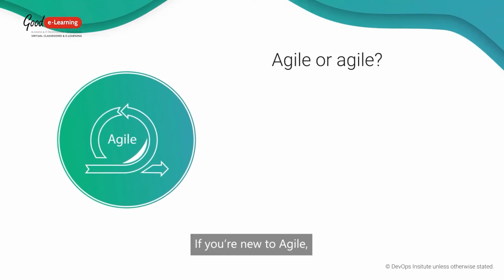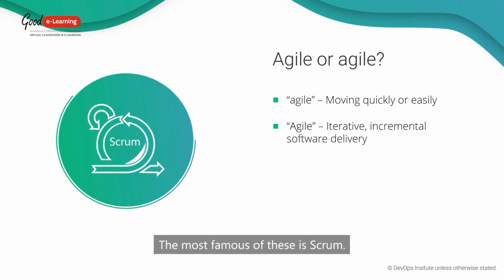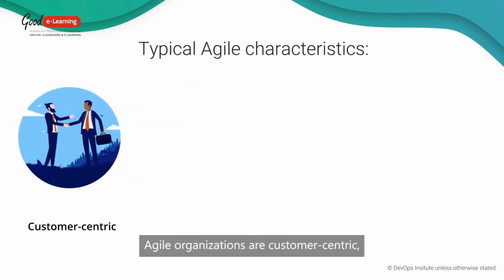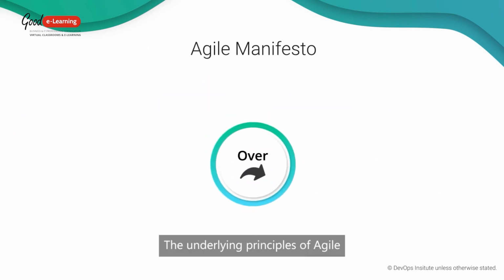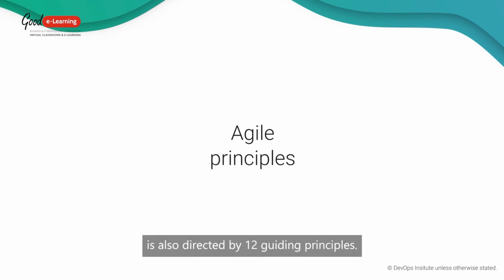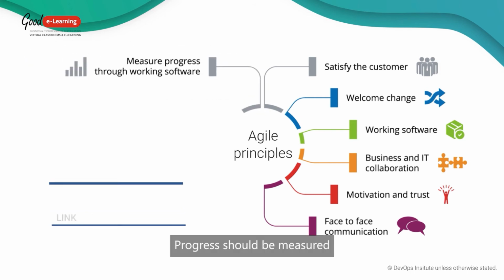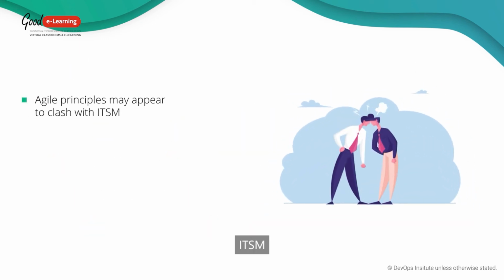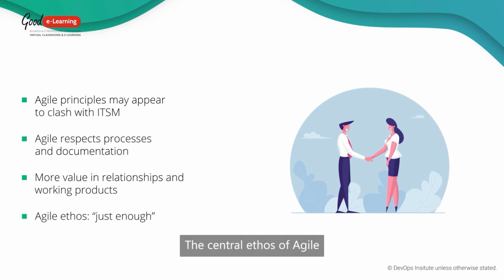Defining Agile | What is Agile? | Certified Agile Service Manager (CASM)® Bitesize Learning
If you’re new to Agile, the first thing to establish is if you’re talking about “agile,” with a lower case “a,” or “Agile,” with a capital “A.” Agile with a lower case “a” means the ability to move quickly and easily. When used with a capital “A,” Agile refers to a collection of approaches to develop software iteratively and incrementally. The most famous of these is Scrum. This video, taken from our Certified Agile Service Manager (CASM®) course, explains this topic in more detail.

Become a Certified Agile Service Manager with this fully accredited course from Good e-Learning!

The CASM syllabus helps candidates build the skills and knowledge required to integrate Agile practices into service design. This helps organizations adapt and evolve more quickly, helping them face the challenges of modern business head-on and succeed even in the most competitive markets.

What will you learn by taking this course?
• What it means to be 'Agile'
• The core values and principles of the Agile Manifesto
• How to translate Agile thinking and values into service management practices
• Agile concepts and related practices, including DevOps, ITIL, SRE, Lean, and Scrum
• How Scrum roles, artifacts, and events apply to processes
• The two aspects of Agile Service Management: Agile Process Improvement and Agile Process Engineering
• Everything needed to pass the Certified Agile Service Manager (CASM) examination

Good e-Learning is an award-winning online training provider with a diverse range of fully accredited e-courses. Our training courses are designed not only to help students sit and pass the certification exams, but also to gain a firm understanding of how to apply the framework in practice.

Our courses come with a variety of engaging online training assets, including instructor-led videos, quizzes, knowledge checks, and practice exams. Students can access our courses via the free Go.Learn app, and our support team is fully qualified to answer questions on syllabus content.